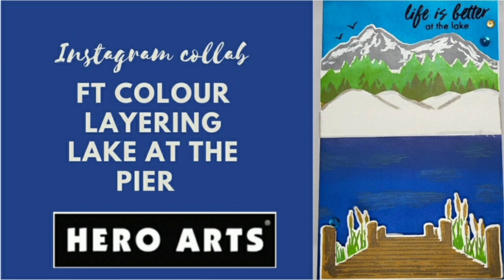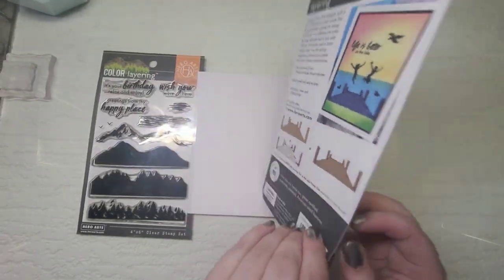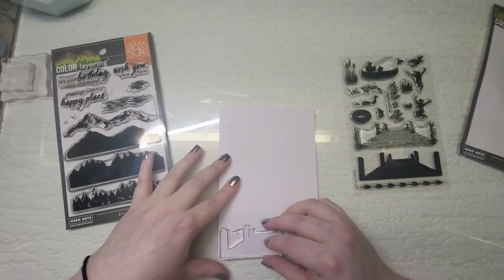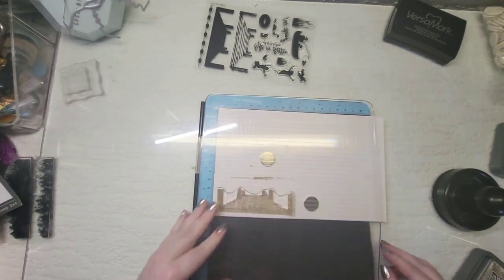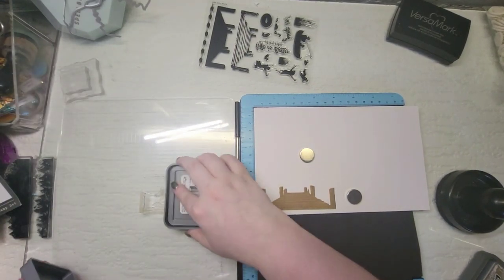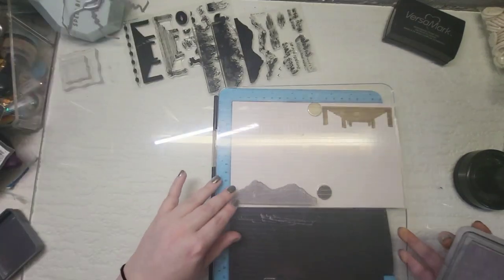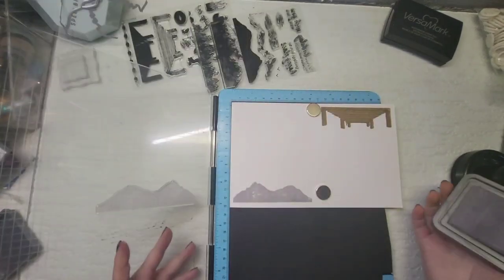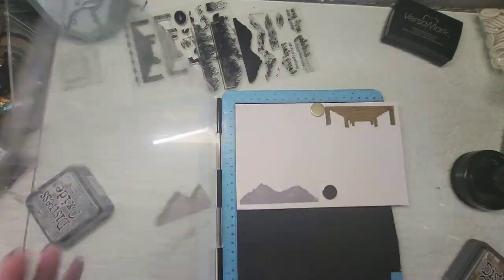Instagram collab ft Pier at the lake layering stamp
Facebook group for uk card makers
Whatsapp business shop (uk shoppers) WANT TO BUY THIS CARD
Supplies
•STAMPING PLATFORM
•COLOUR LAYERING MOUTAINS AT THE LAKE DIES -HERO ARTS
•COLOUR LAYERING PIER AT THE LAKE DIES-HERO ARTS
unable to link in the uk
•MERMAID LAGOON-DISTRESS OXIDE
•PERSONALISED STAMP